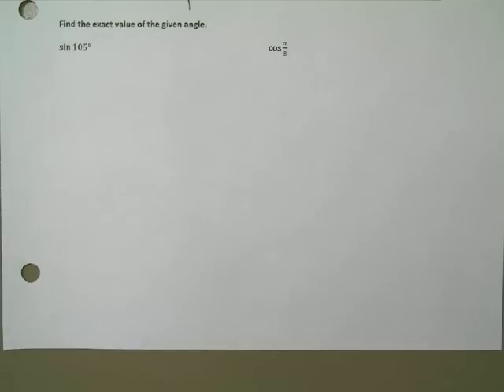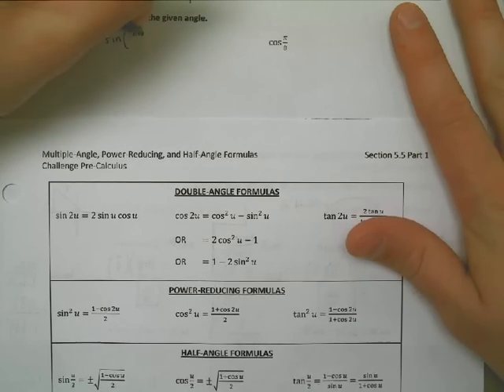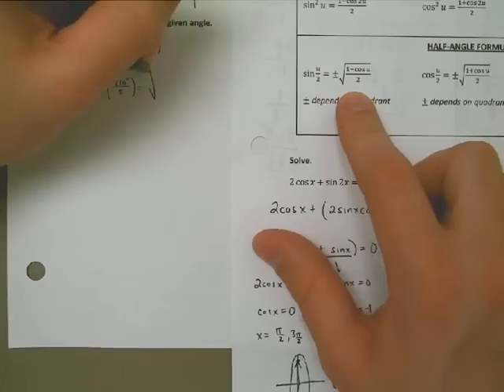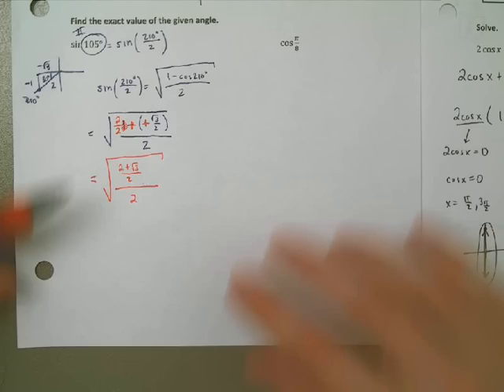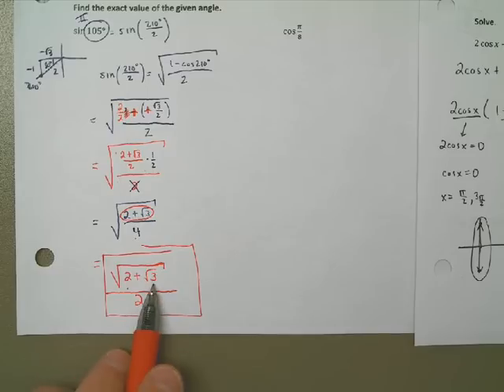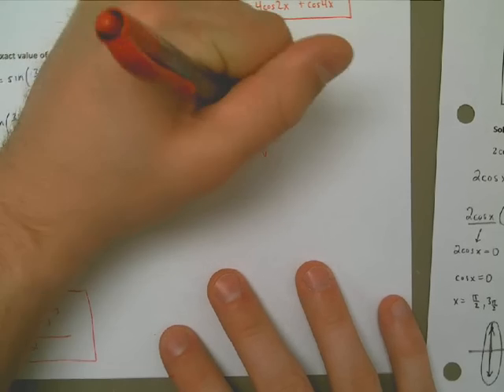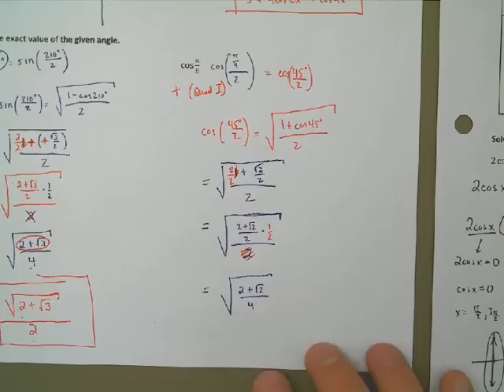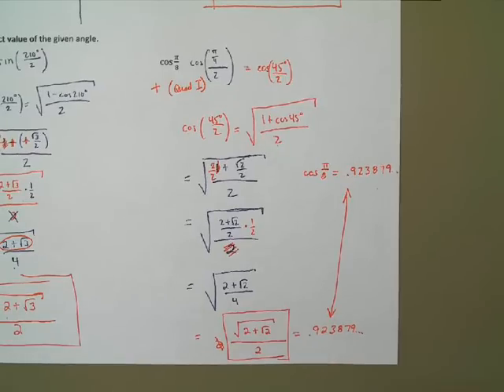Lesson 5.5 Part 1 Example 5 - Using a Half-Angle Formula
In this video, I use half-angle formulas to find the exact value of the sine, cosine, or tangent of an angle. Don't forget that you can check your answers quickly and easily with a calculator for these problems!